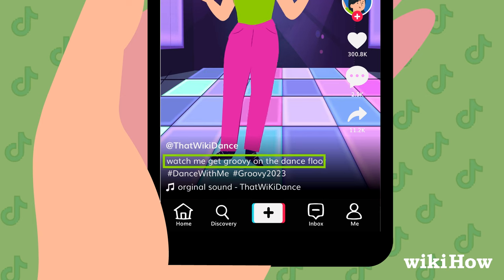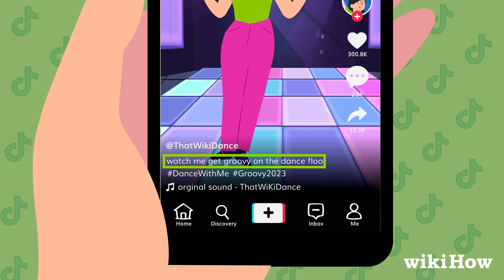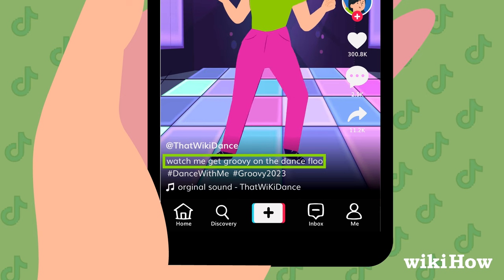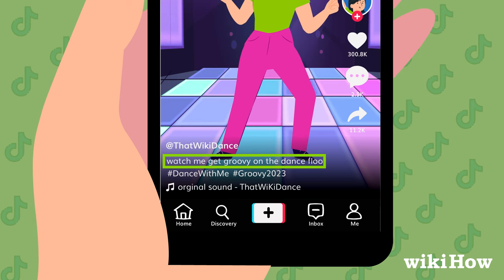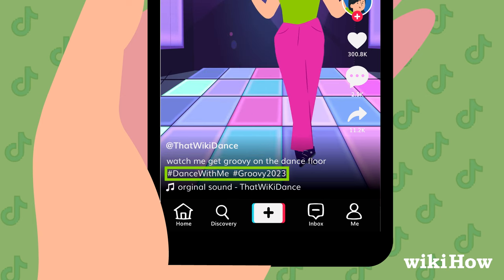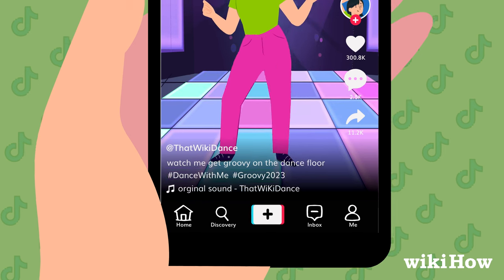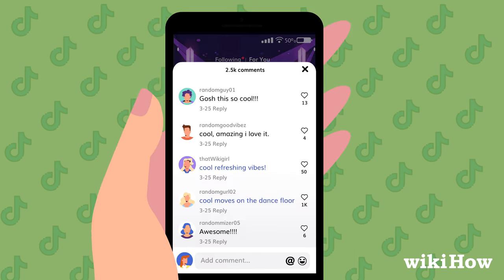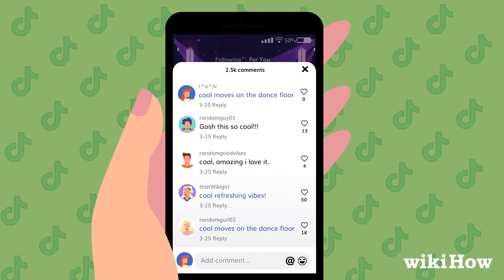How to Make a Blue Search Comment on TikTok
Learn how to get blue comments with this guide from wikiHow